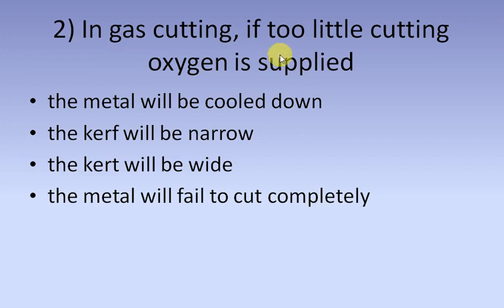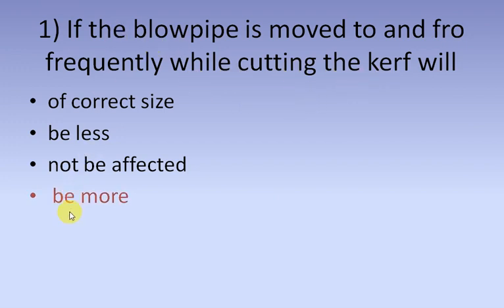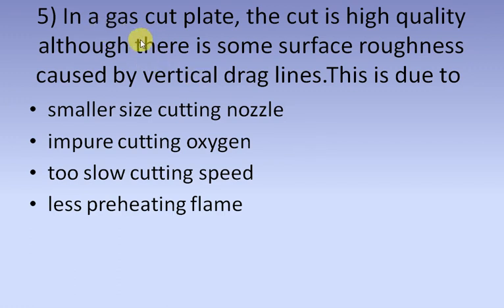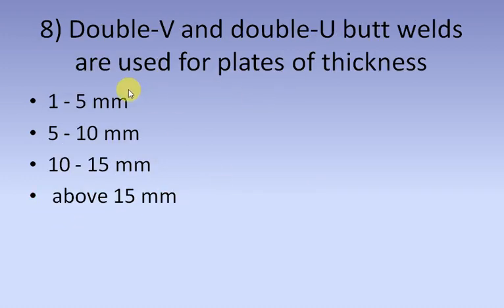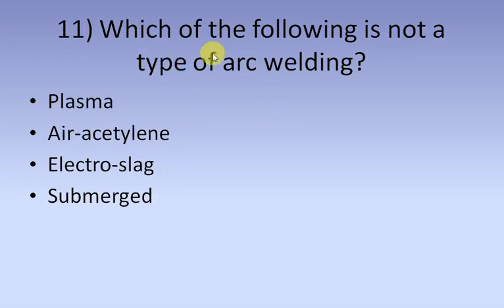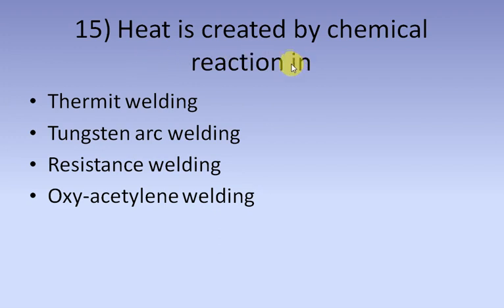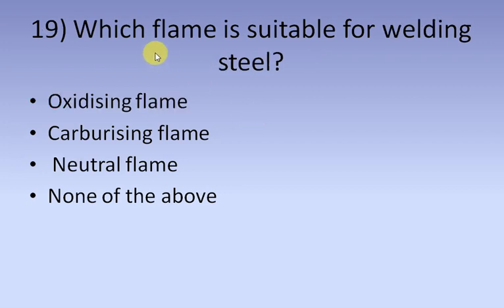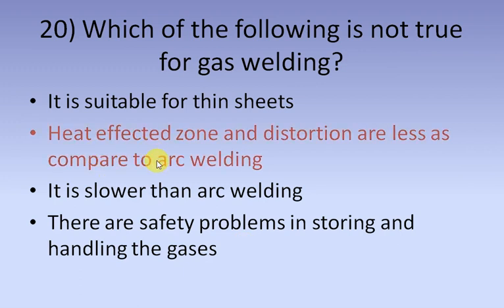RRB ALP/TECHNICIAN CBT-2|| COMBINATION BITS FOR ELECTRICAL,WELDER,FITTER IMPORTANT BITS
engineering drawing for alp cbt 2 | Basic Science and Engineering for RRB ALP Paper 2|MCQ-1

UNITS ANS MEASUREMENTS PART -1| INDIAN NAVY EXAMS|ALL COMPETITIVE EXAMS

MEASUREMENT AND MEASURING TOOLS MCQ PART 1| AITT ALL MECHANICAL TRADES|NAC EXAM

RRB ALP CBT-2|MEASUREMENT AND MEASURING TOOLS MCQ PART 2| AITT ALL TRADES|NAC EXAM